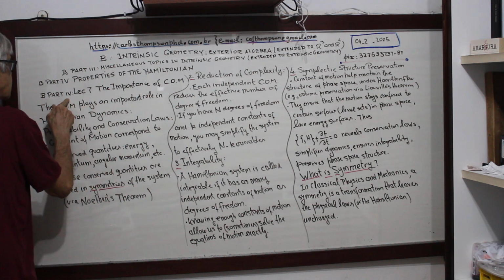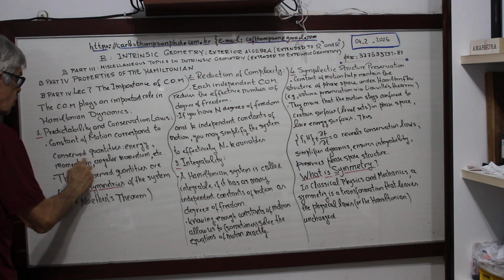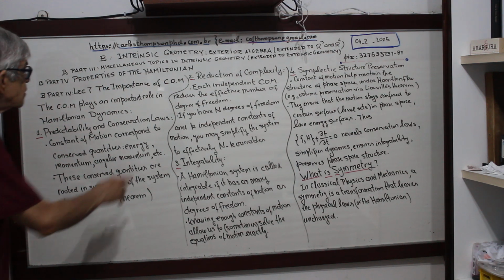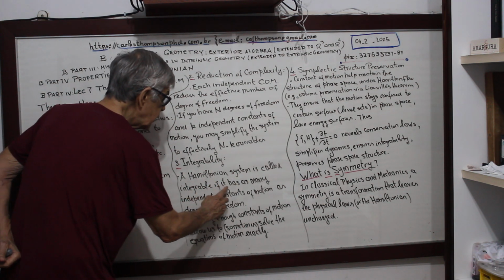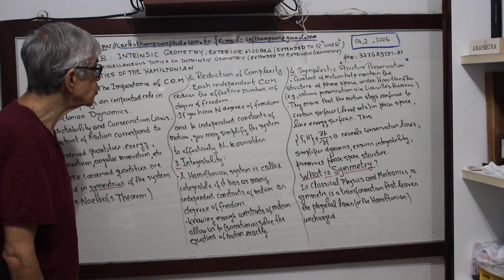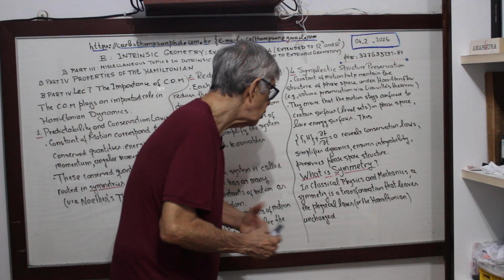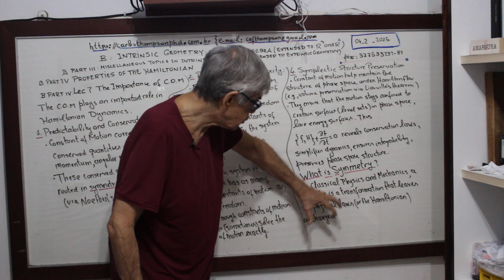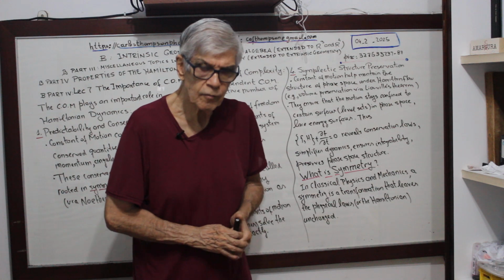B PART IV: Lec 7 The Importance of the Constant Of Motion (C.O.M.)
The Importance of the Constant Of Motion (C.O.M.) and the definition of Symmetry are displayed in this lecture.